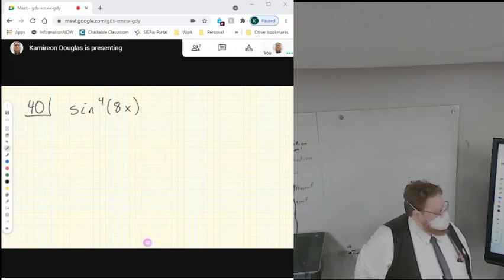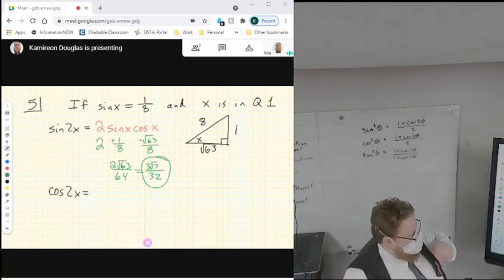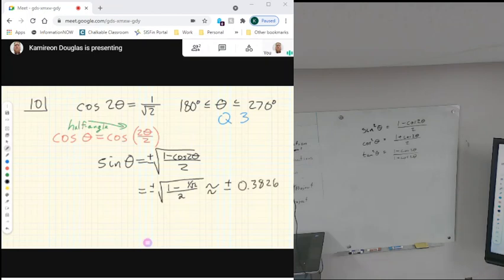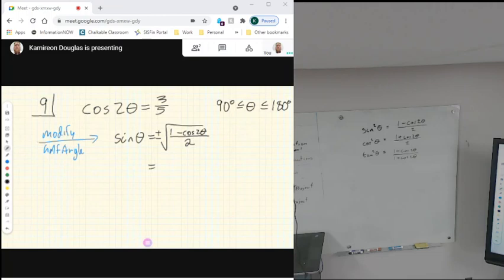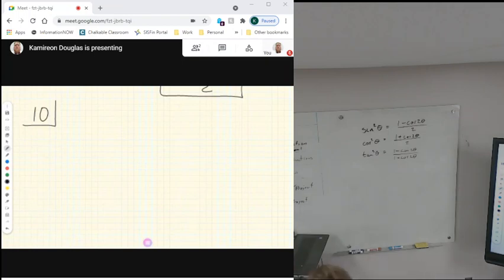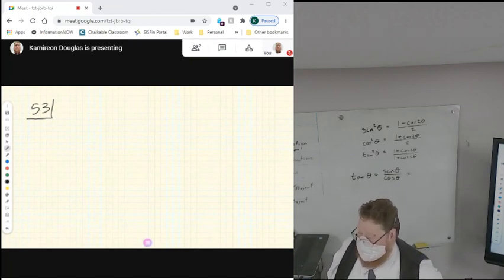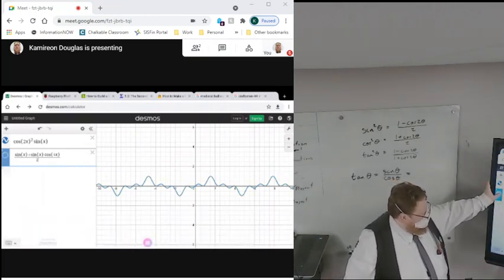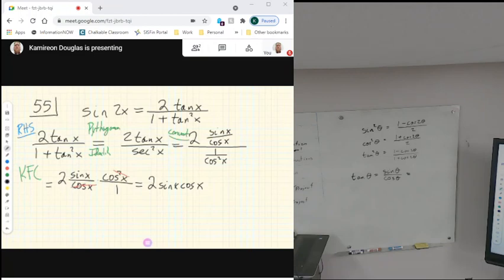Trig 04 23 21 9 3 questions